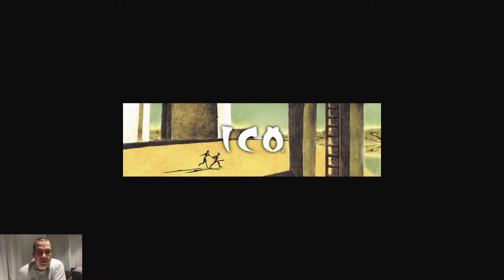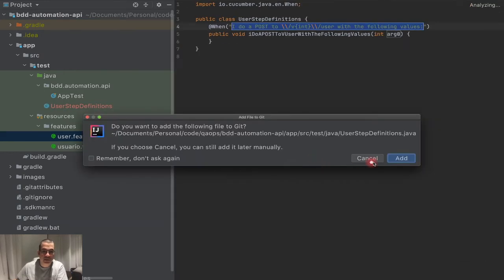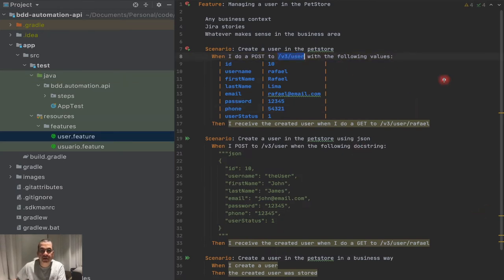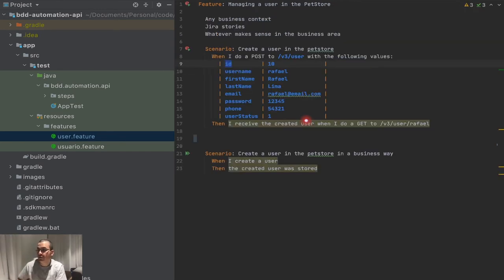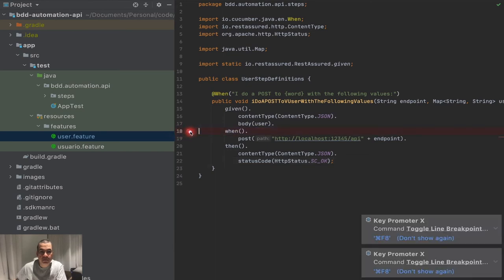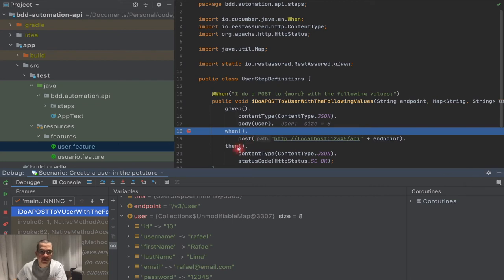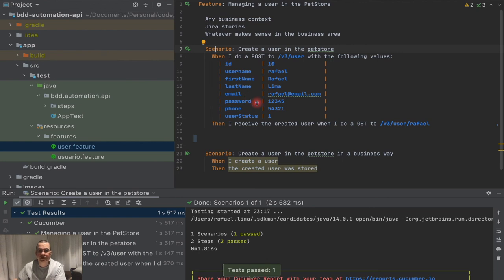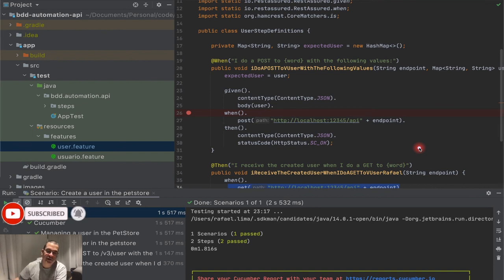Cucumber | Implementing the first scenario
In this video, we will be implementing the first scenario that was created in the previous video. I will show you how to create the code for each step of the scenario and how to debug the implementation to find possible problems. I will also be using RestAssured.

- 0:00 Introduction
- 1:07 Refreshing the project structure
- 1:31 Creating the code for the WHEN
- 3:49 Cucumber  Parameter types
- 4:34 Using Cucumber parameter type {word}
- 5:44 Using Cucumber parameter type {}
- 6:12 Receiving a step parameter as a String
- 6:32 Receiving a step parameter as a Map
- 7:28 Using RestAssured to do the WHEN step
- 10:10 Debugging the scenario
- 11:19 Creating the code for the THEN step of the scenario
- 12:37 Using RestAssured to do the THEN step
- 15:10 Sharing variable among steps methods

- Branch: 03-first-implementation